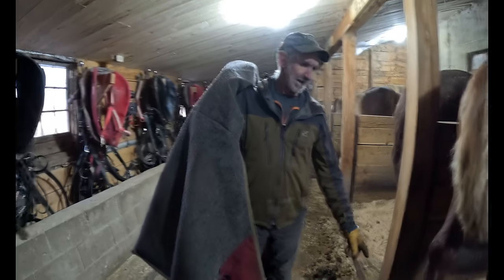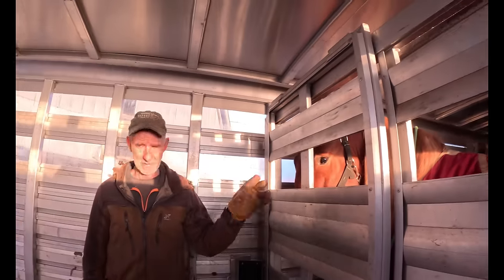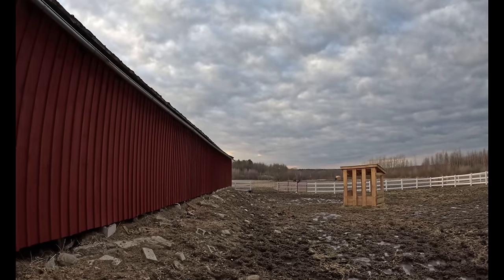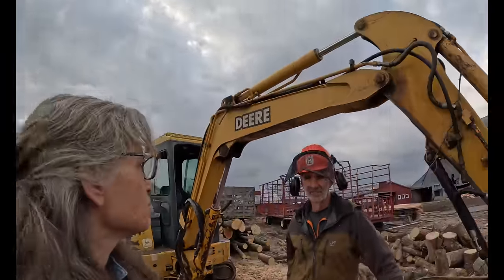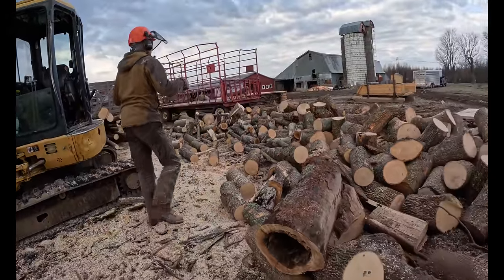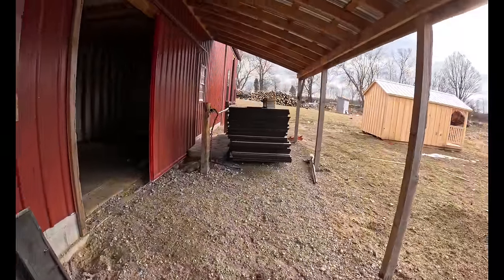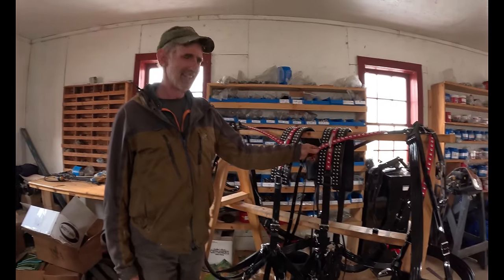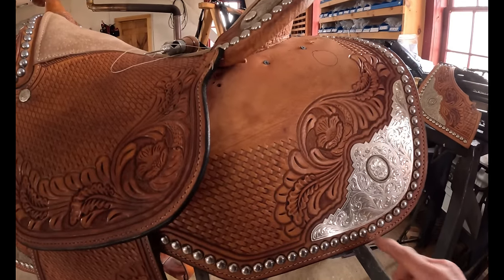A SURPRISE FROM ELI'S HARNESS SHOP! // New Shoes for Baron #608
Today Baron is headed to Eli's to get some new shoes!  While we are there picking him up, we have a surprise from Eli's harness shop! Jim is cutting firewood on the farm to keep the outdoor furnace going for a while!